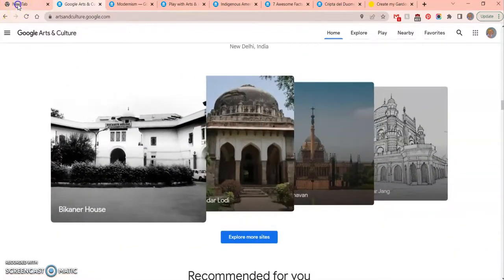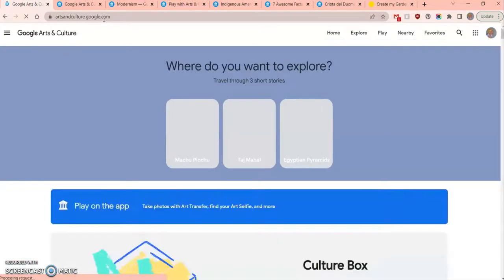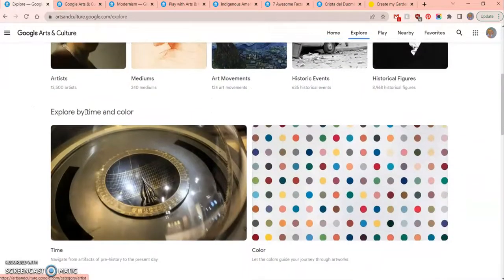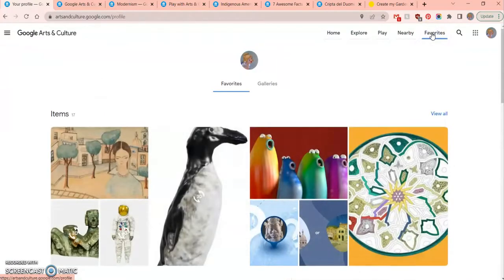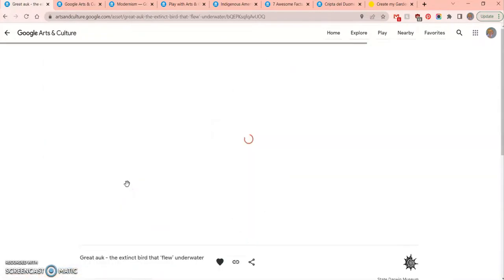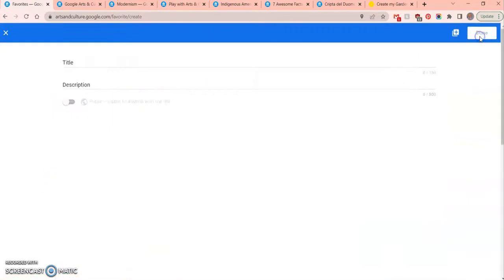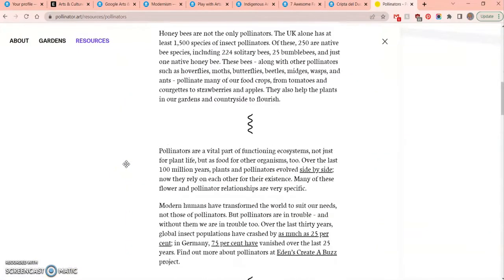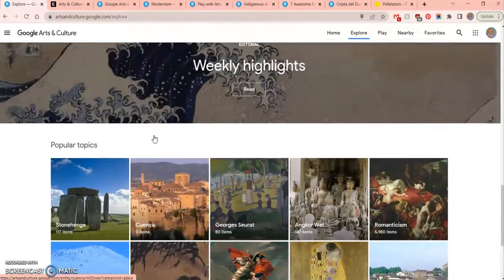Cool Tool: Google Arts and Culture